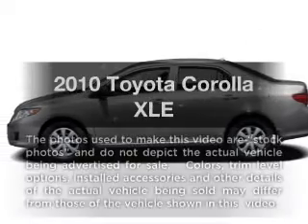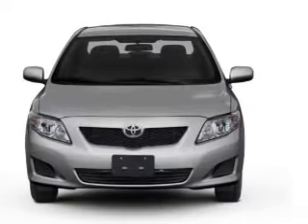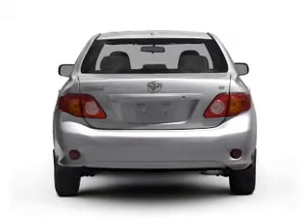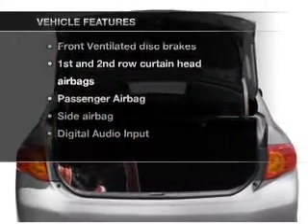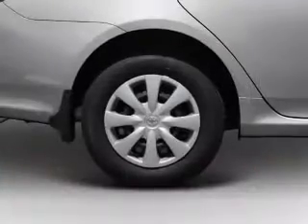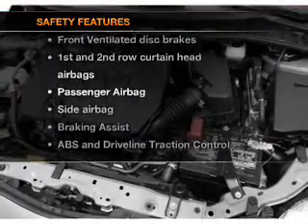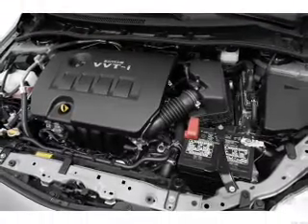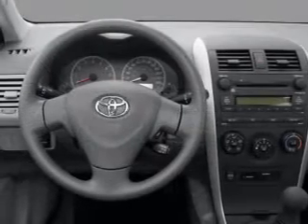2010 Toyota Corolla - Fairmont WV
Year: 2010
Make: Toyota
Model: Corolla
Trim: LE
Engine: 1.8 liter inline 4 cylinder 16 valve
Transmission: 4-Speed Automatic
Color: Silver
Mileage: 41976
Address:
2230 White Hall Blvd